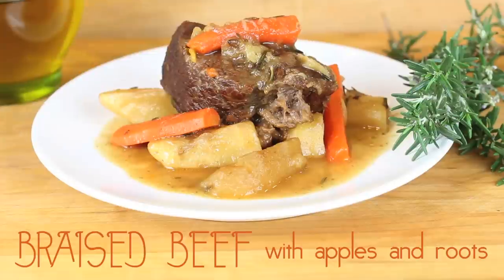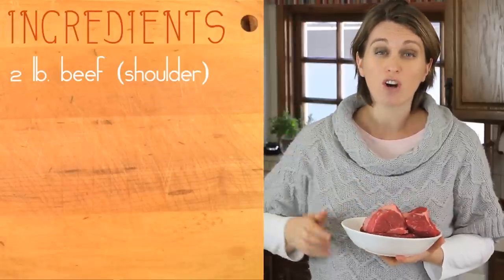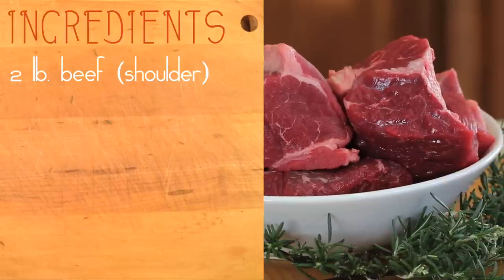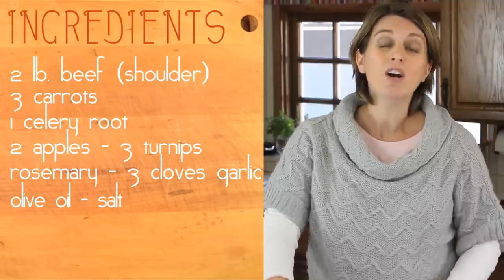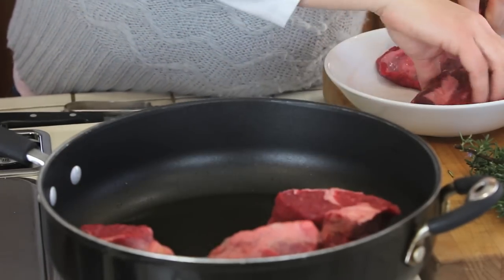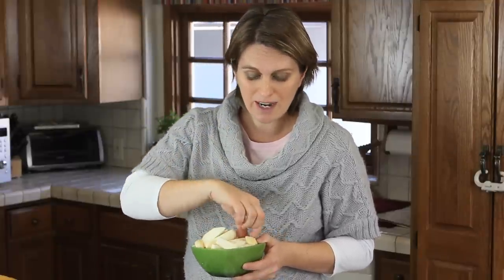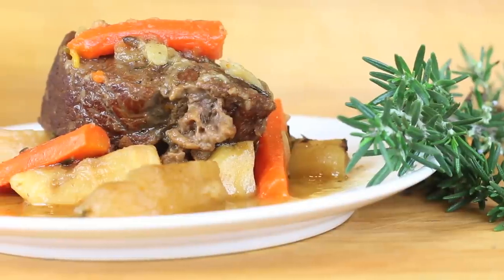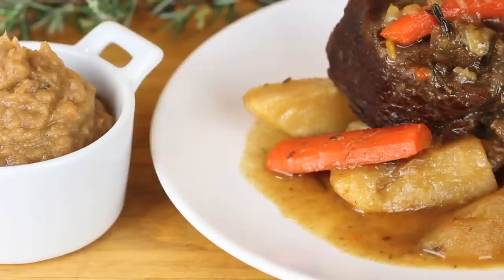Braised beef with apples and roots + baby beef puree recipe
Spring, such a beautiful season, full of life! crazy weather indeed. Today we have a lovely sun and a freezing wind that comes from the ocean...that's why I was in a "stew" mood. I wanted to cook something warm, but at the same time with a different flavor: braised beef with apples and roots.
The preparation is very easy, it takes just a bit of time to cook (3 hours), but the final result is so yummy that it is really worth it.
What I really like about this recipe is the flavor of the beef with the sweetness of the apples and the texture of the roots (celery and turnip).
The ingredients are perfect for our babies too (mommy and daddy can add some salt at the end), so I took few spoons and I created a baby puree for our little ones!

See you next Thursday with another recipe!!!
ciao!